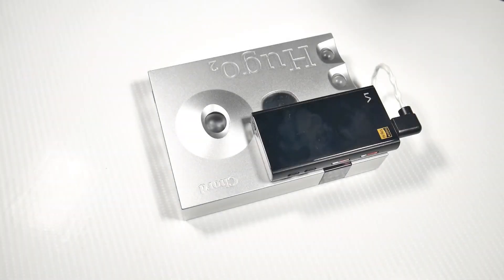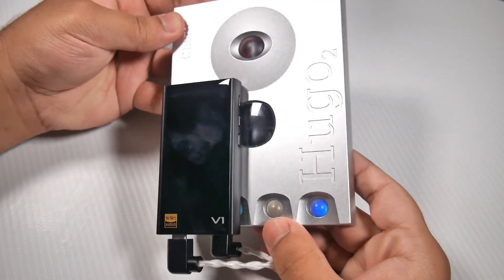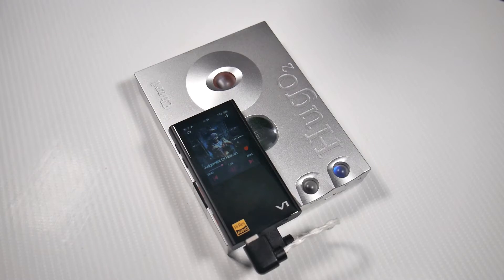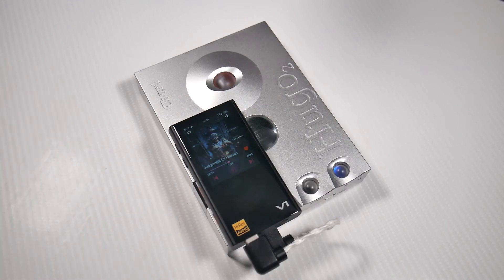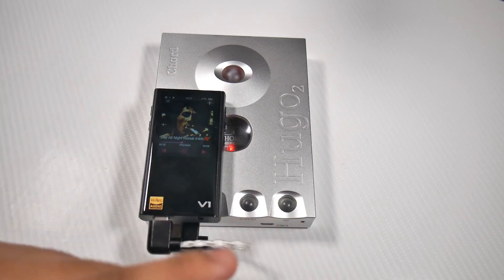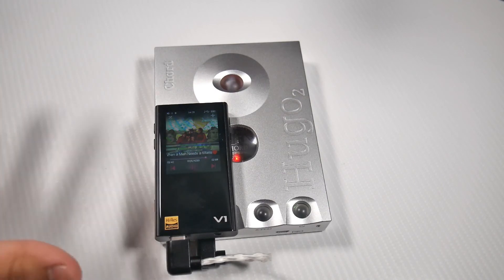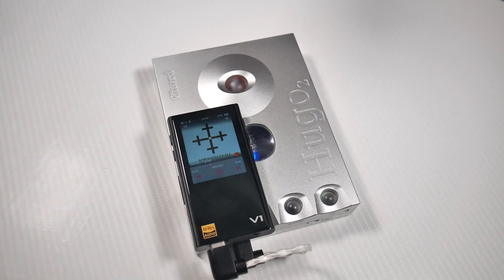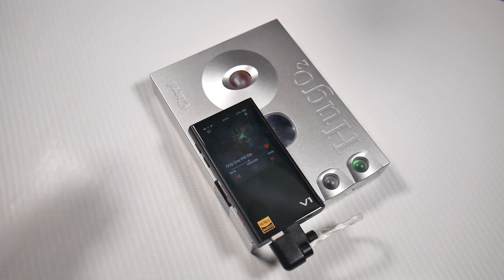Chord Electronics Hugo 2 - Worlds Most High-End Portable USB DAC - Review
In 2014, we introduced Hugo, a revolutionary portable DAC and headphone amp that became a landmark product in the audio landscape. Advances in digital technology, including the latest FPGAs and WTA (Watts Transient Aligned) filters, have enabled us to introduce a next-generation version, Hugo 2, featuring flexible new features, plus next-generation technical and sonic performance.

Hugo 2 can be used both at home and on-the-go, either with headphones or within a conventional audio system. Its line-level output and full-function remote control adds real flexibility in full-size and desktop systems.

The device offers four digital inputs (optical, coaxial and HD USB) plus extended-range Bluetooth, with high-resolution file playback up to 768kHz and up to DSD512 (Octa DSD), via its HD USB input. Analogue outputs include 2x RCA, plus 3.5mm and 6.35mm headphone outputs.

A four-function switch filter offers a useful degree of user-selectable frequency-shaping, bringing warm and soft or transparent and incisive presentations, giving additional flexibility and user control. For headphone-listening, Hugo 2 retains the popular digital crossfeed function of the original and offers three operation modes. The system duplicates the effect of listening to speakers and is based on advanced binaural audio research.

Hugo 2 features four spherical control buttons, which illuminate with colour-coding information and control power, input, filtering, plus the unit’s crossfeed functions.

Battery playing time is around seven hours and two modes of automatic charging are included using the dedicated Micro USB charging port; an indicator shows charging and battery-charge status.